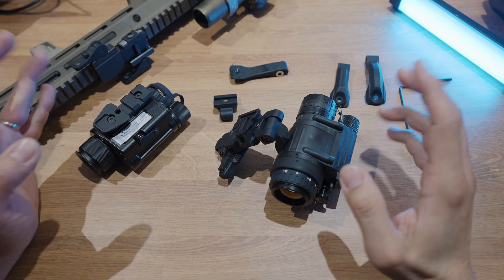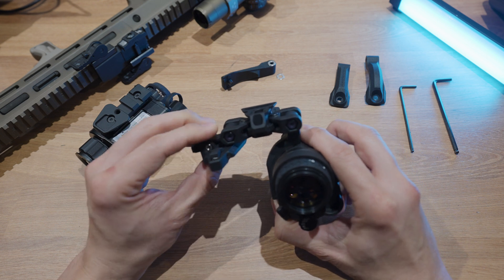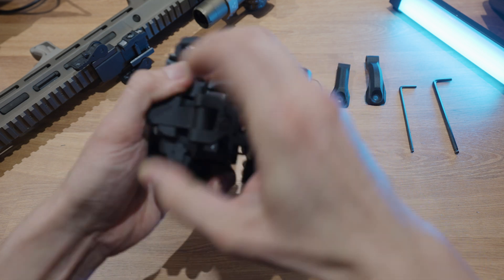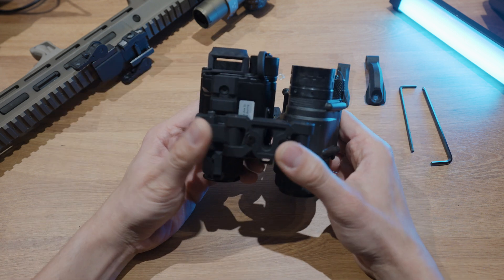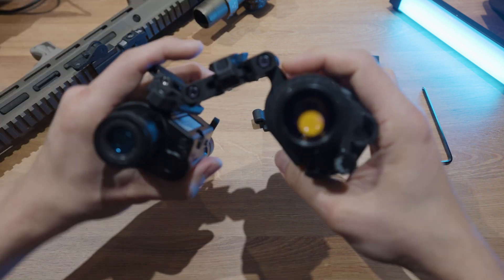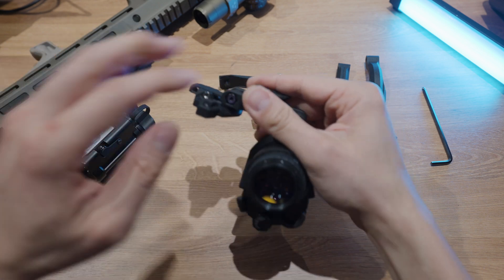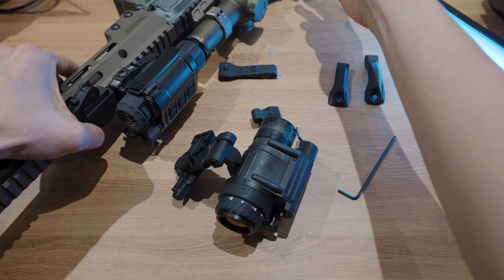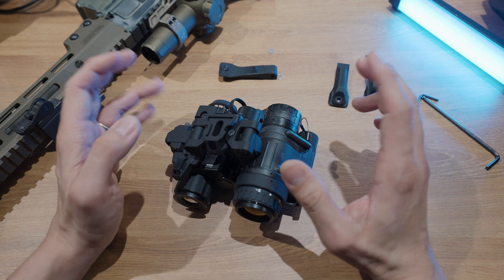Panobridge MK2 Mod 1 and Iray RH25 / Infiray PFalcon640+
Updates to the Panobridge system to allow easy addition of thermal devices.

0:00 Intro
0:54 QD Dovetail Adapter
3:01 IPD Adjustment
4:34 Switching roles to clip-on/standalone mode
6:15 Closing Remarks/Conclusion